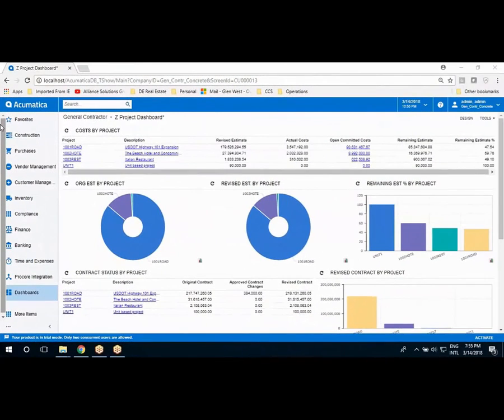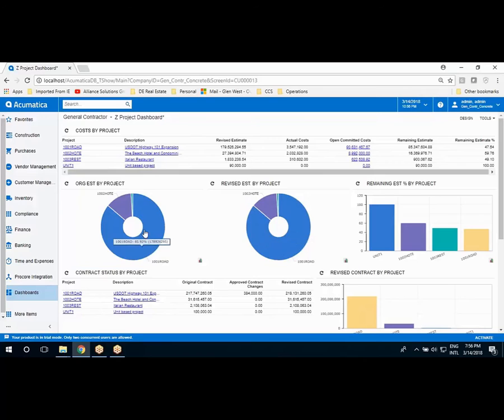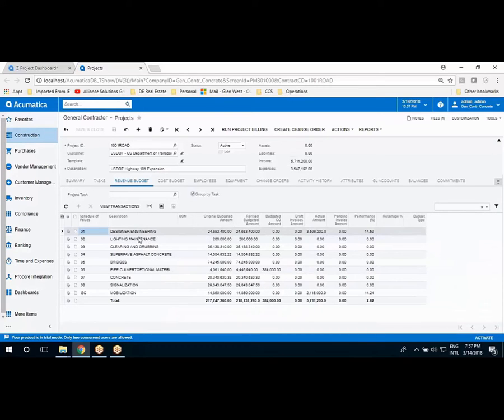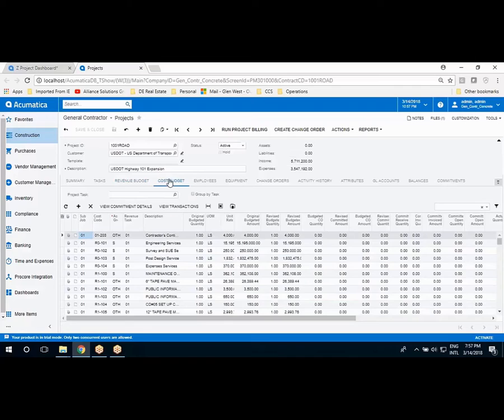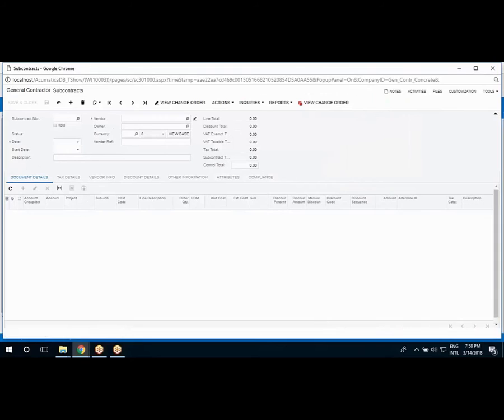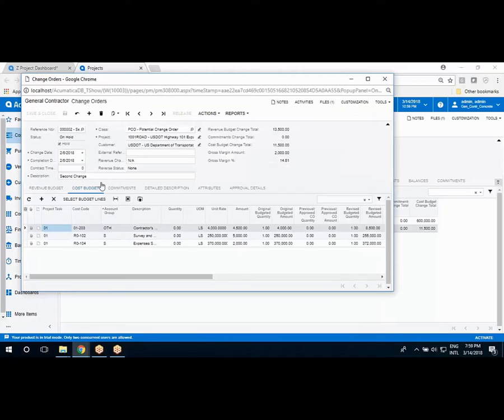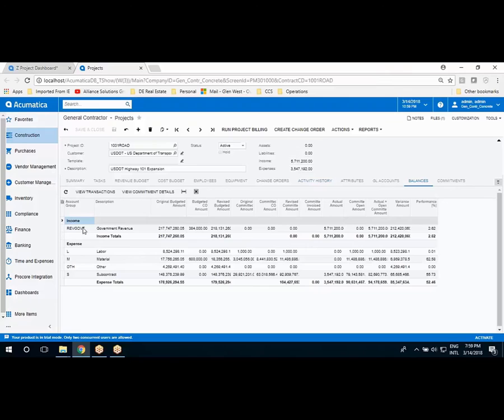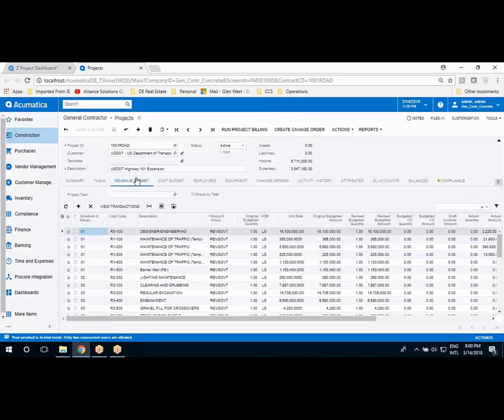constructivesolutions webinar 0